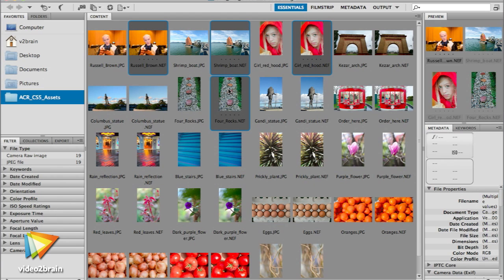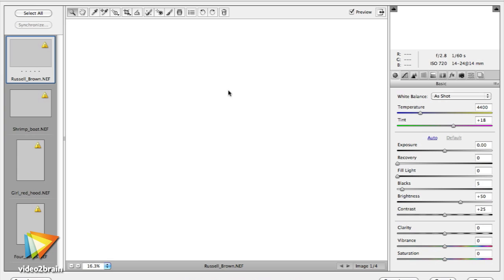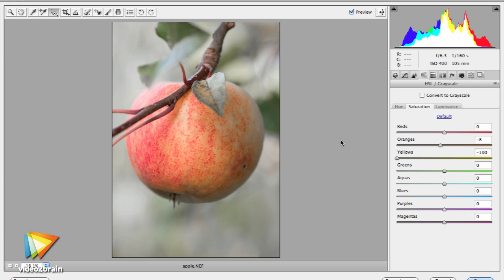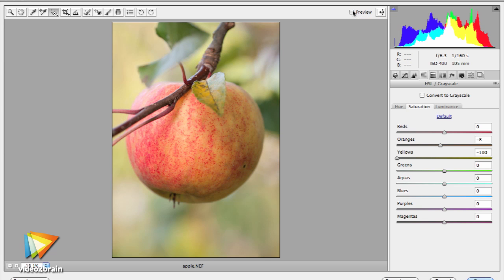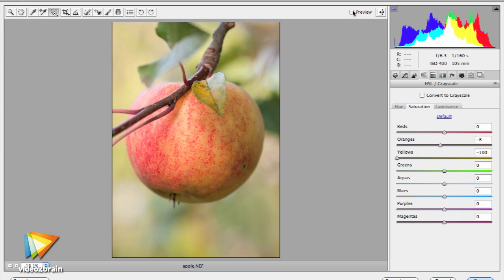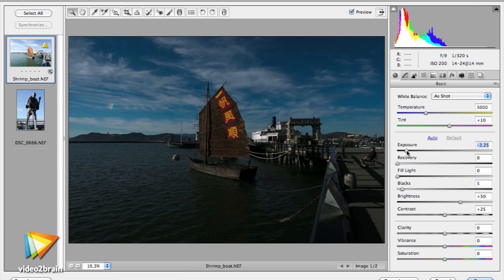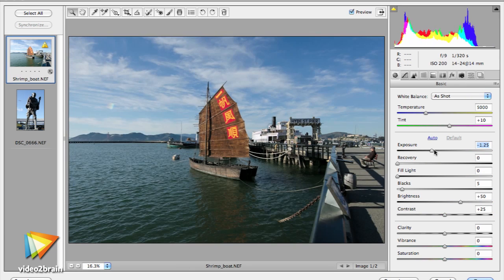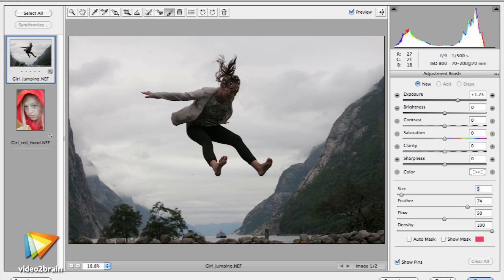Image Editing with Camera Raw in Adobe Photoshop CS5: Learn by Video Trailer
In his new video2brain workshop, expert photographer and trainer Mikkel Aaland teaches you the ins and outs of Adobe Camera Raw, a Photoshop plug-in. You'll learn about the workspace and how to automatically and manually optimize your images. You'll learn how to optimize the tonal values of a single image and apply those same values to a multitude of similar images, achieve both accurate and interpretative color using ACR's powerful color controls, remove lens distortions, add vignette effects that make your images more dramatic, and much more. You can find more information about Mikkel's new course and watch free sample lessons